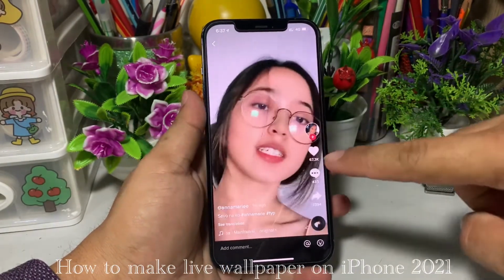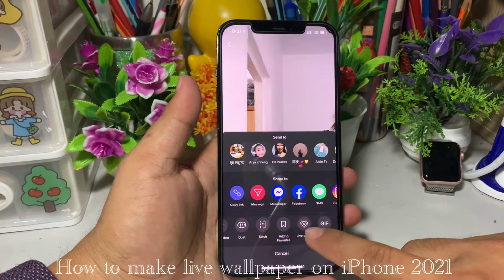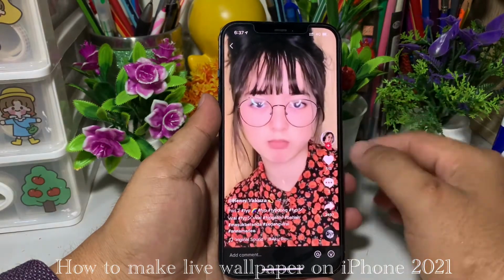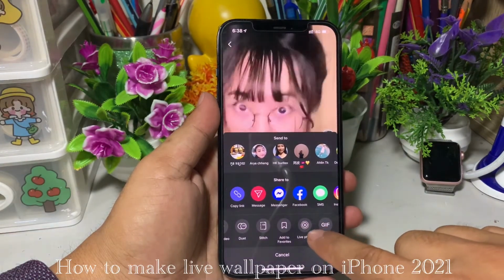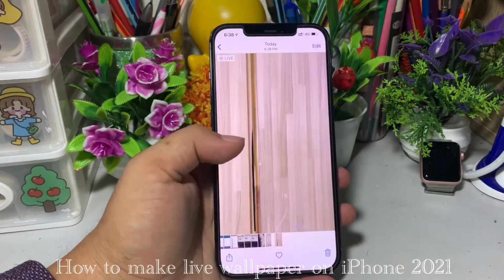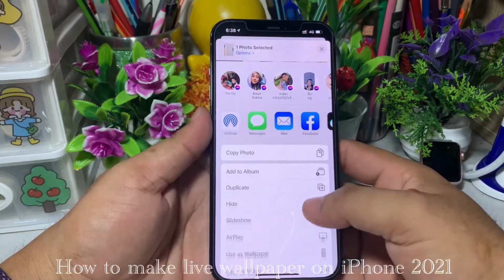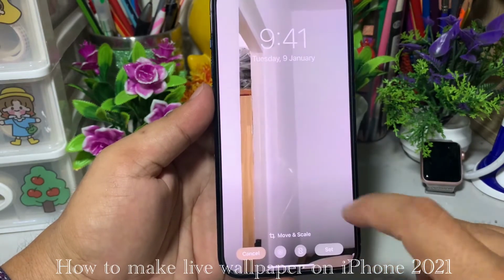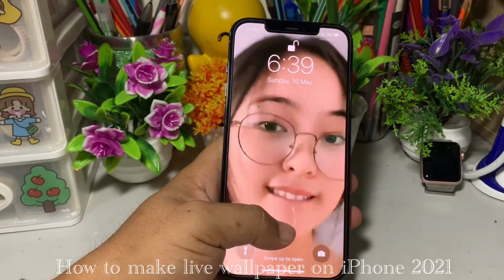How to make live wallpaper on iPhone 2021